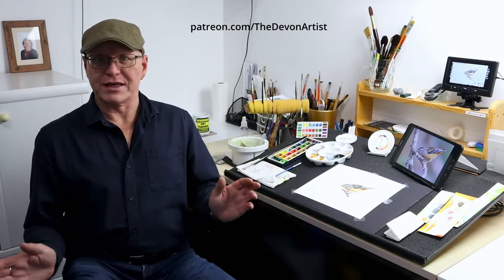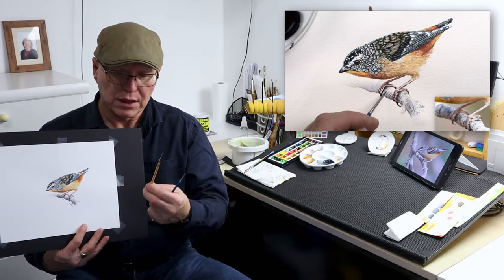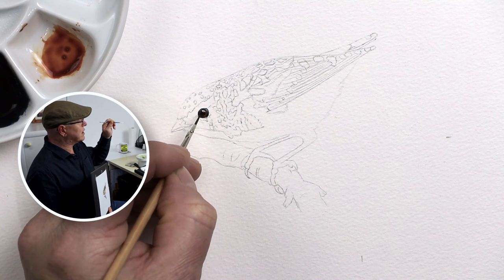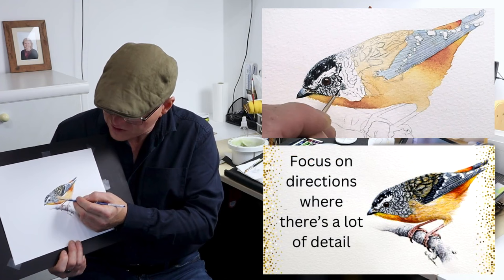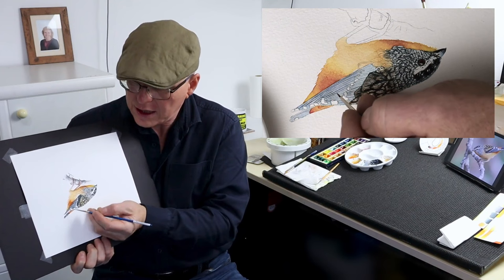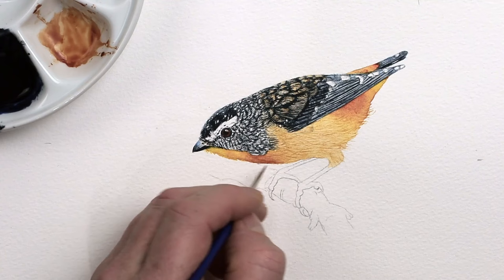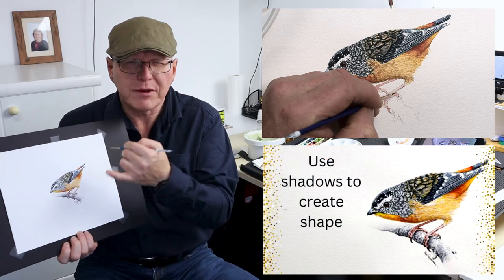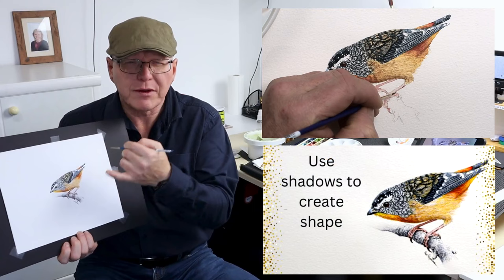Tips For Small Scale Painting (16 of them!)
This Spotted Pardalote tutorial was all about painting on a small scale, so I've collated 16 of my best tips for small scale painting into this YouTube video.

🕒 *Timestamps* 🕒
00:00  Tips for small scale painting
00:12  The size of the reference photo
00:38  Watercolor brush size
01:45  Apply minimal pressure to the brush tip
01:59  Think about how much paint you load on the brush
02:22  Make use of the white of the paper
02:33  Take note of different angles
02:55  Use blends rather than fine details
03:34  Zoom into the photos to help with color mixing
03:57  Focus on the direction of patterns
04:38  Use the background foundation wash
05:03  Work at a comfortable angle
05:54  Enrich your mixes rather than change them
06:13  Do plenty of testing before you start
06:59  Don't go too dark with your paint mixes
08:00  Make use of shadows
08:59  Vary the density of your details

📸 With grateful thanks to John Anderson from Flickr